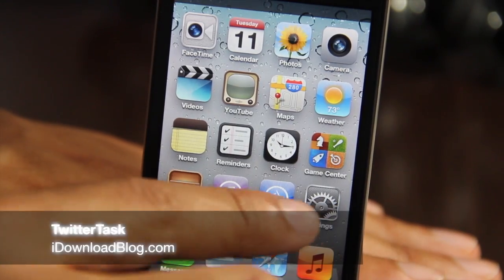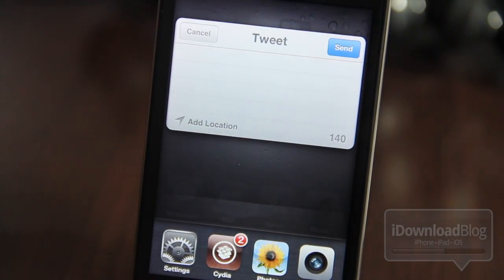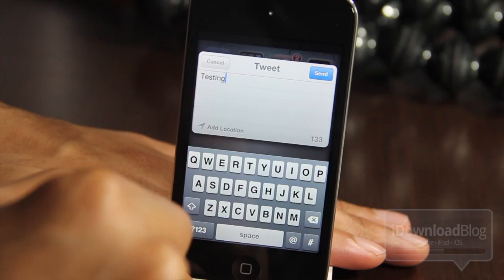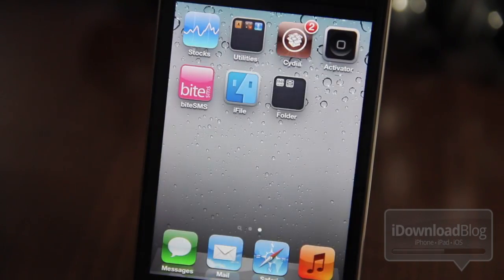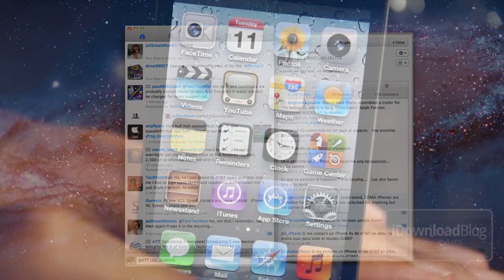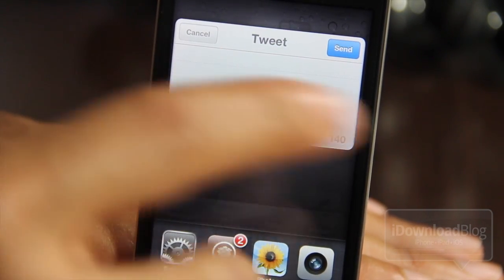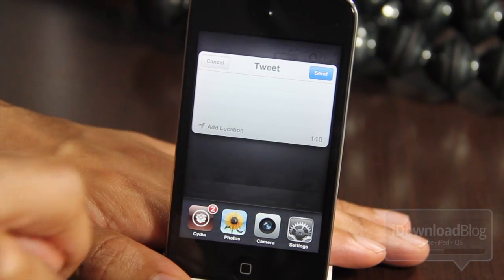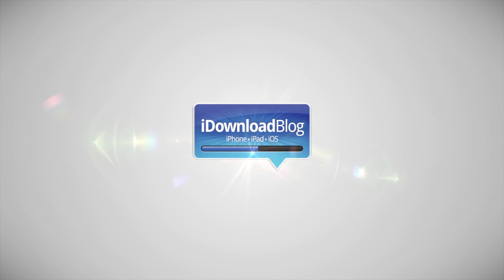Tweet From Anywhere Without Attachments in iOS 5 Courtesy of 'TwitterTask'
Name: TwitterTask
Description: Tweet from anywhere in iOS 5
Price: To Be Determined
Repo: To Be Determined
Developer: Qwertyoruiop

About iDB